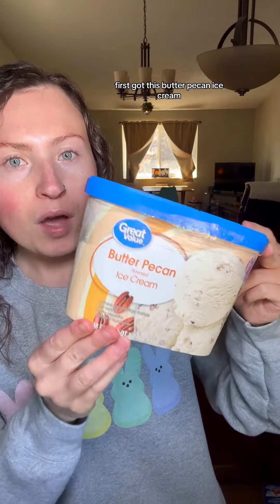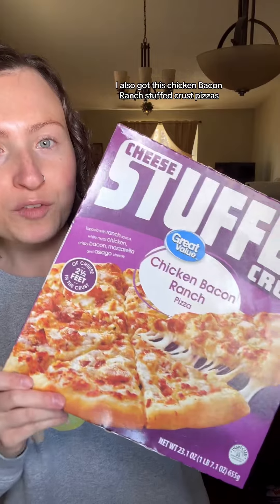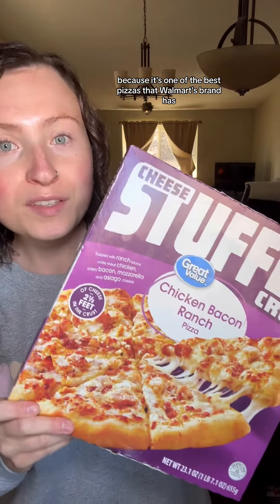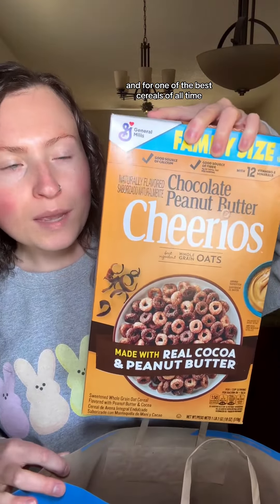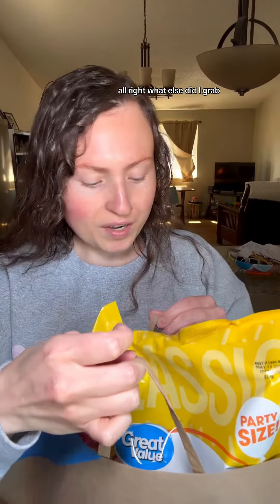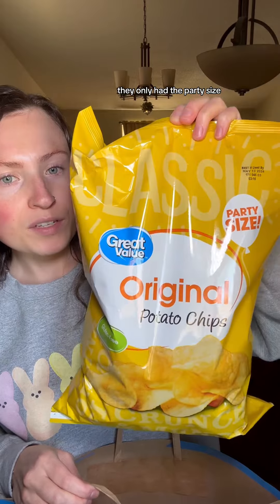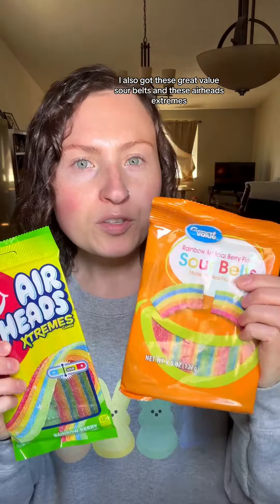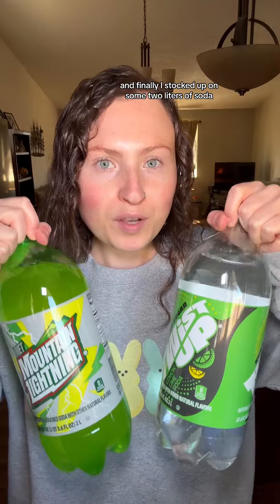Walmart Grocery Haul!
Who doesn't love a Walmart grocery haul!